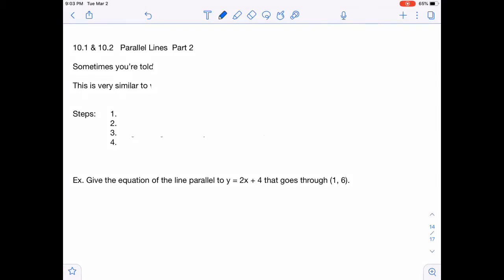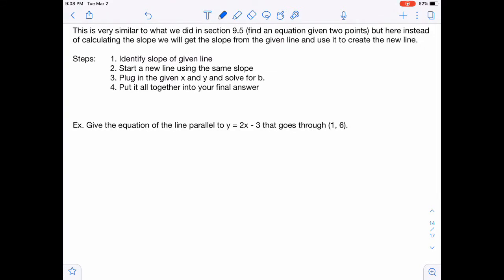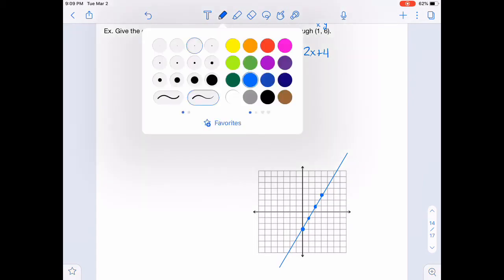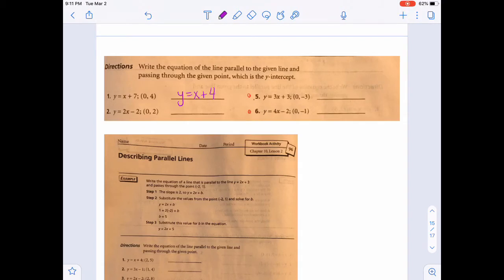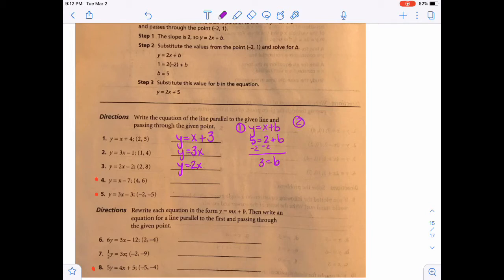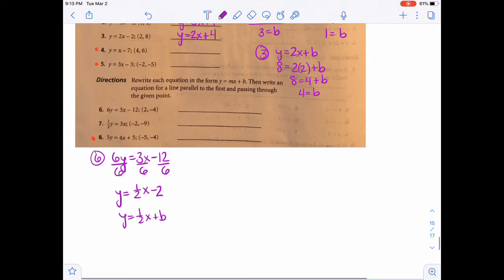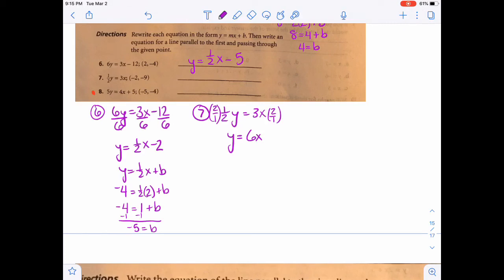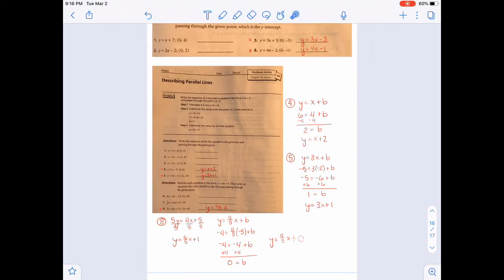10.1/10.2 Parallel Lines Part 2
In this video we discuss how to create a line parallel to a given line.